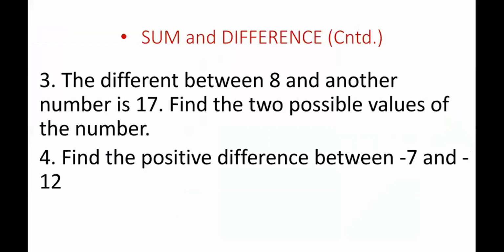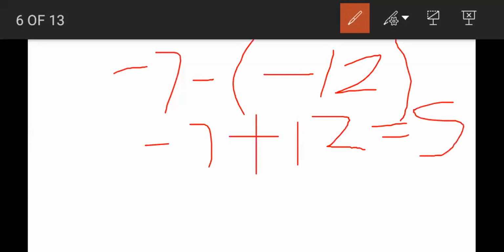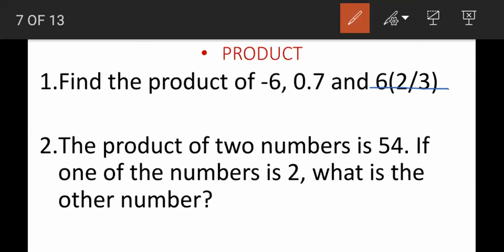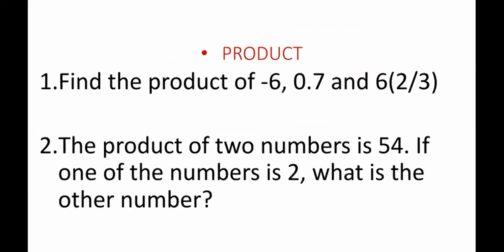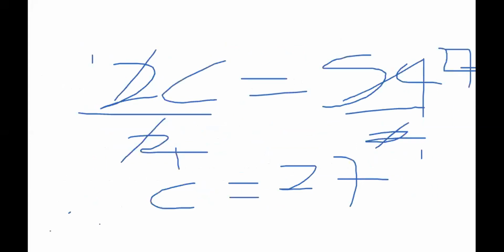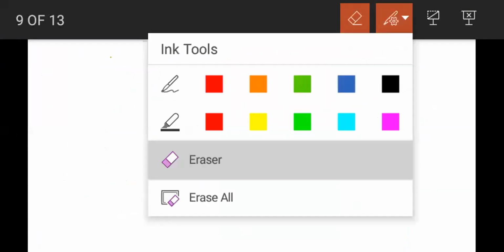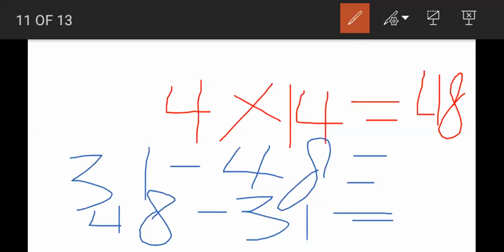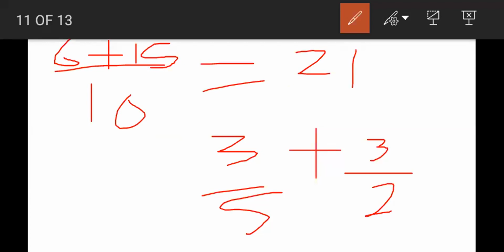Word Problems3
Mathematics (JSS)